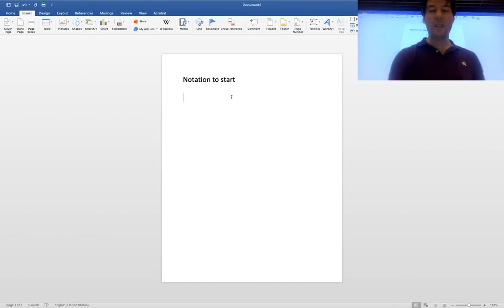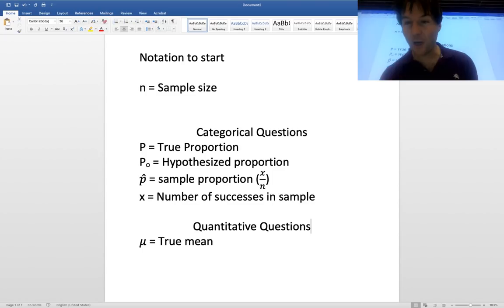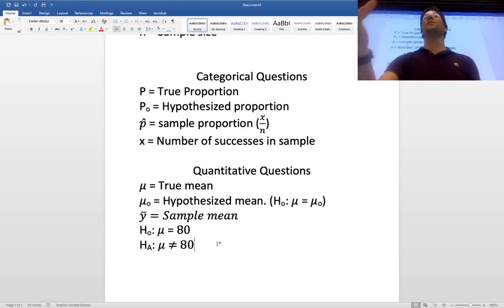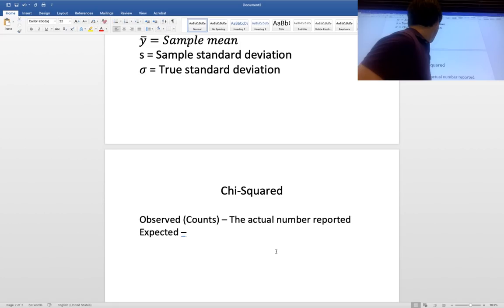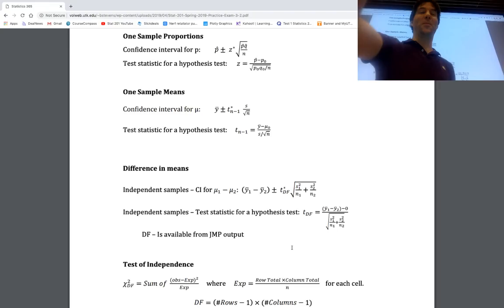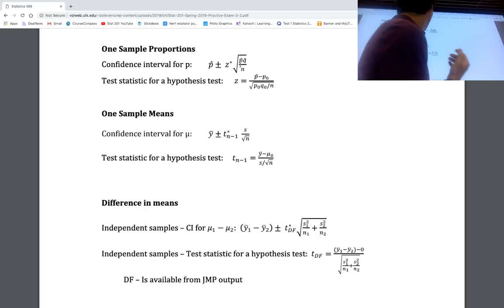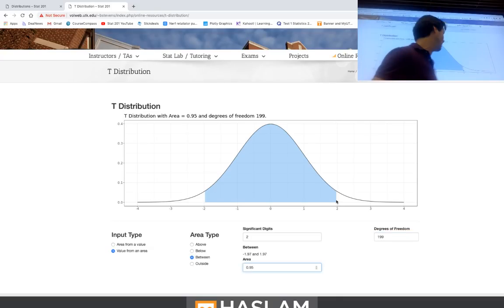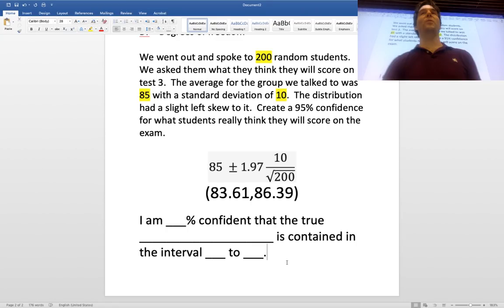Review Session 1